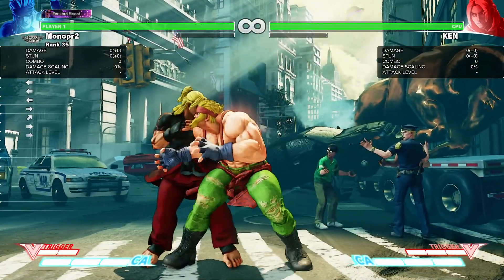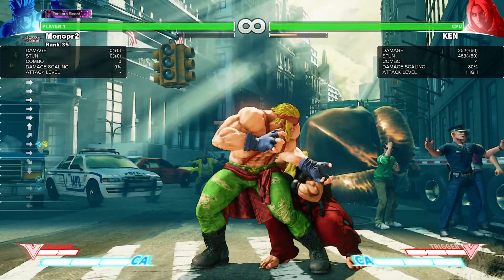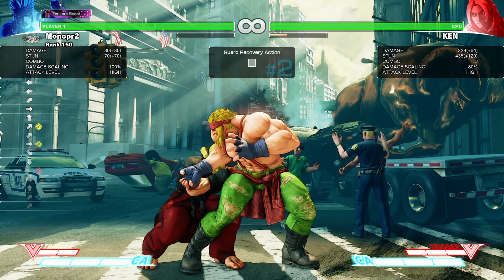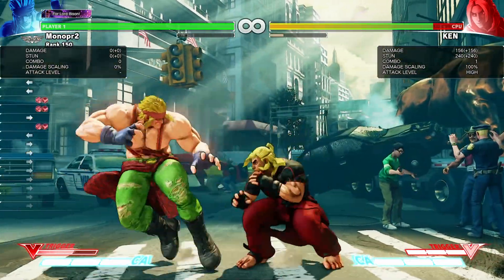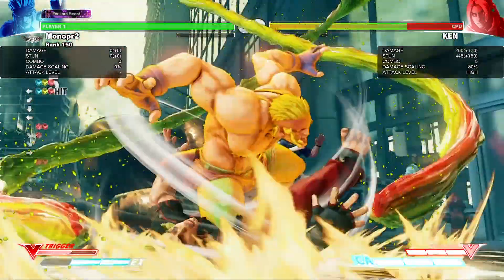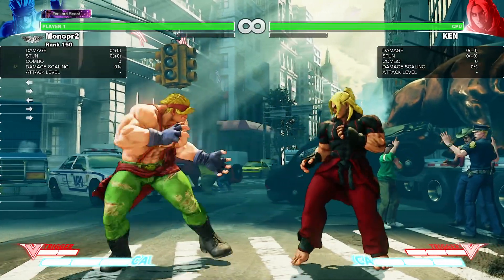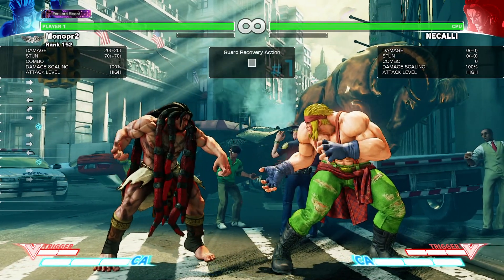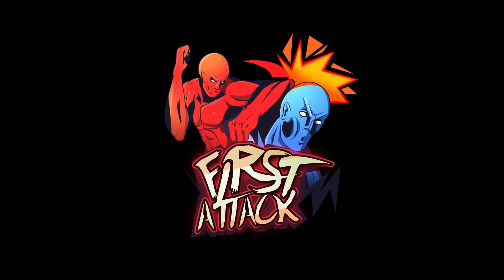Shadowloo Bootcamp Ep7 Part 4 - Trades and V-Trigger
ESPR Mono carries on Episode 7 with none other than SFV’s latest, ALEX! In this part ESPR Mono covers ALEX’s Trades and V-Trigger!

WATCH EPISODE 7 PART 4: Coming Soon!!! (Monday)

F.A.N.G.

WATCH EPISODE 6 PART 3: Coming Soon!!! (Satuday)

Mono is a well known Bison player worldwide and has a reputation of a lab monster looking for tech in various fighting games. Get a glimpse of how Mono practices and find out how he finds his crazy tech.

Get you daily dose of Shadowloo Bootcamp every Tuesday. Also, let us know who should we showcase on the next episode!